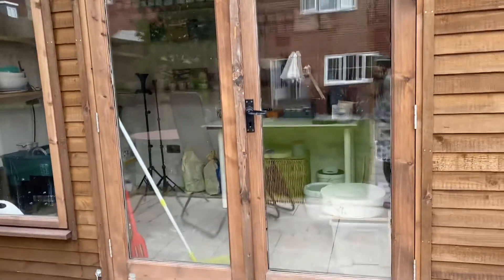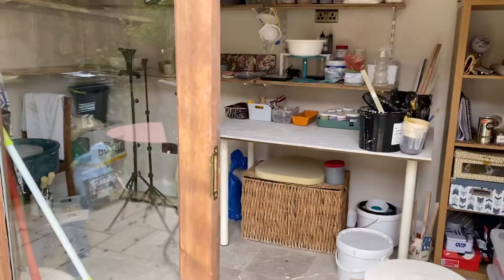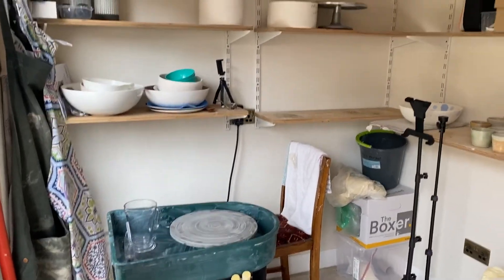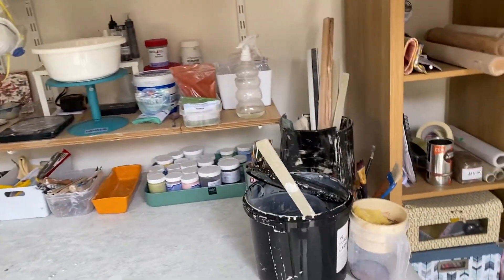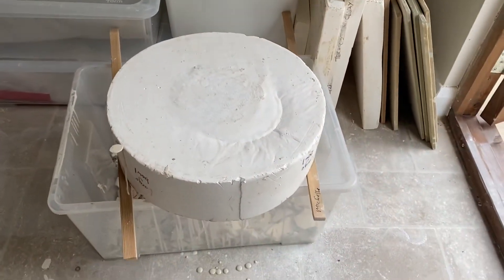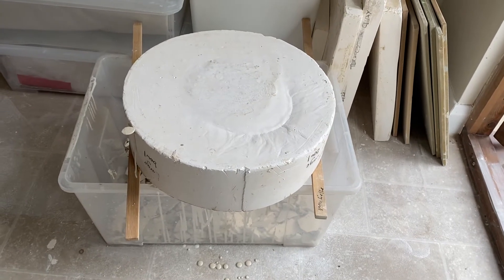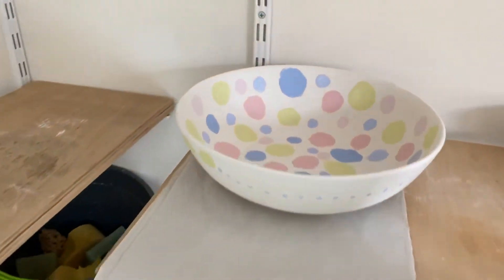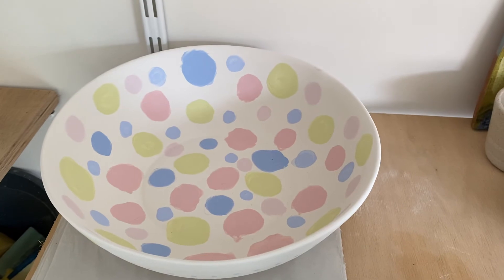Source Ceramics studio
Showing you where I make my products from.